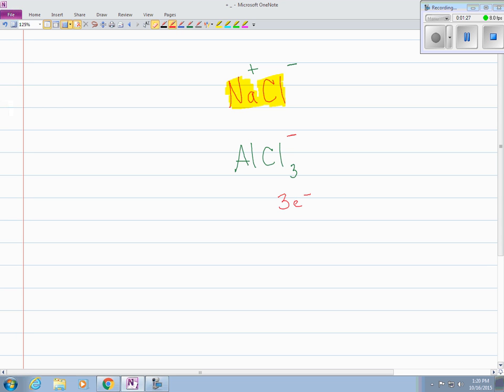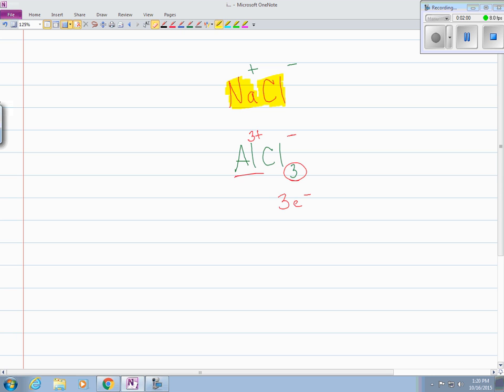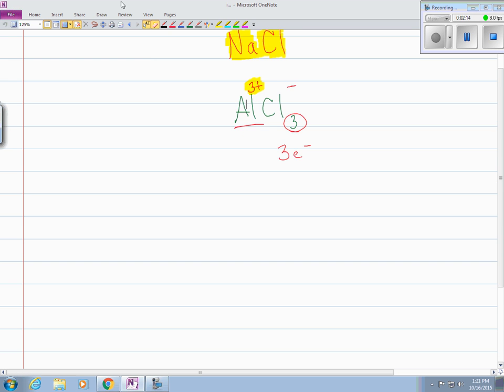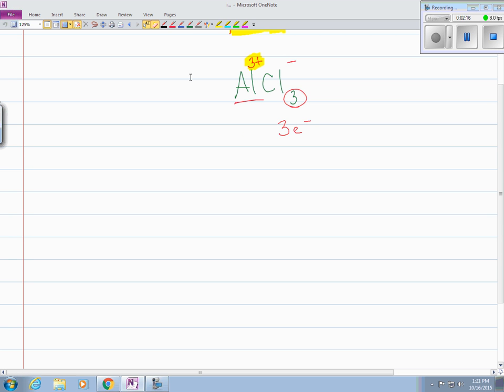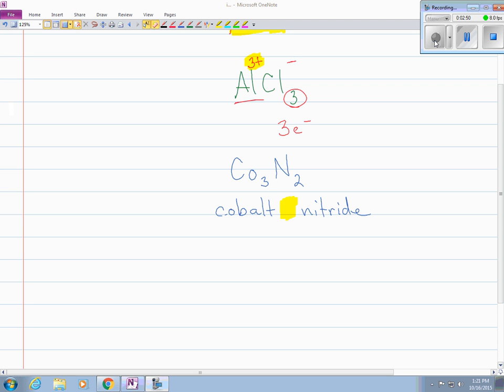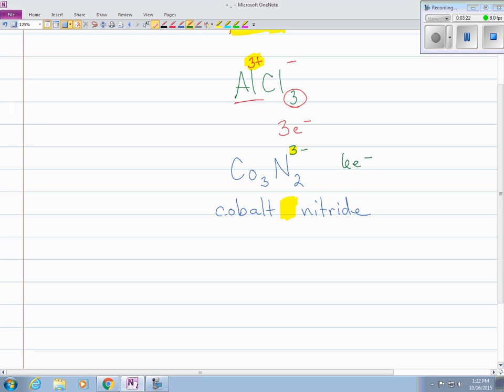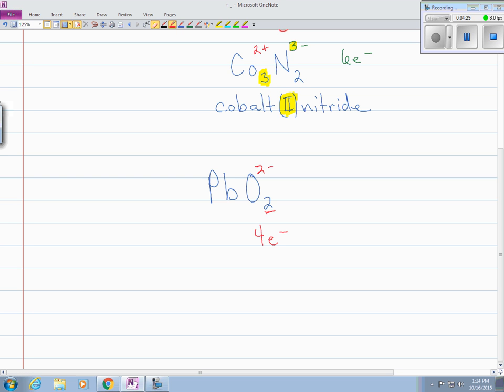using number of electrons to find charge of transition metal